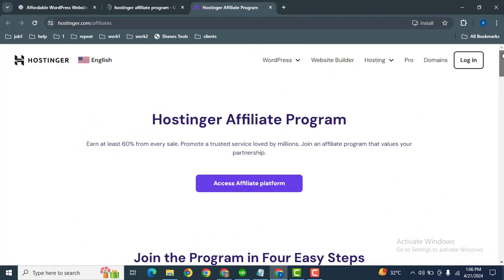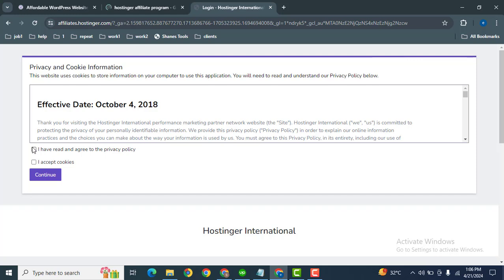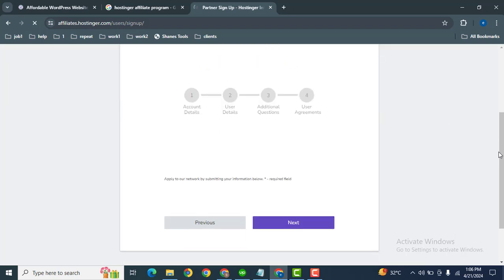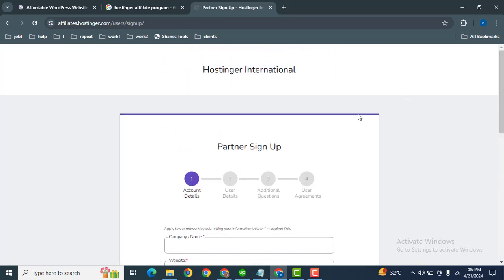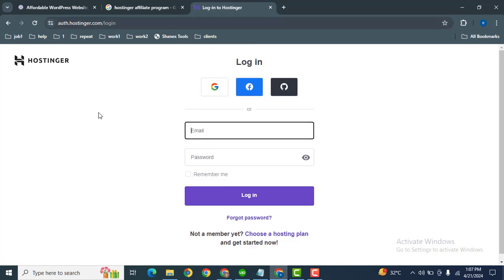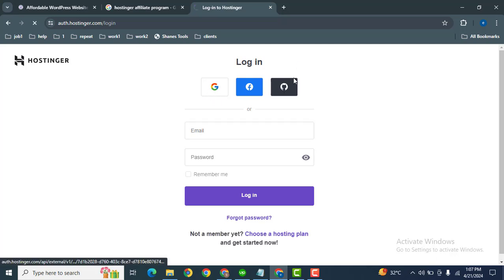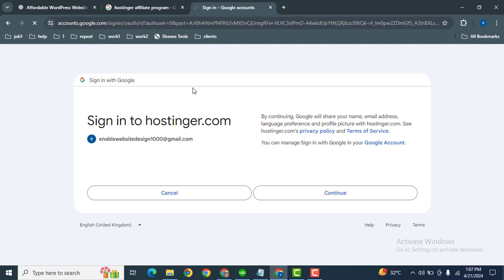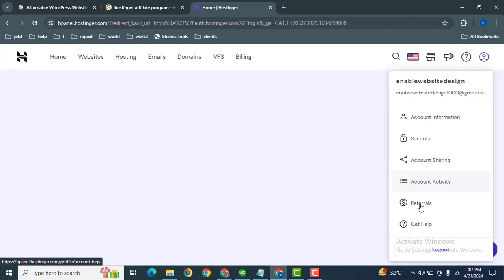How to earn money online by hostinger affiliate hosting program without investment?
First of all, it's 100% FREE to join with great commissions! Learn how to earn money online through the Hostinger Affiliate Hosting Program without any investment. This popular program offers generous commissions for every hosting referral, making it perfect for passive income.

This step-by-step tutorial will show you exactly how to join the Hostinger Affiliate Program, get your unique referral links, promote their hosting services, and start earning commissions from every sale you refer. Perfect for bloggers, web designers, and online marketers!

If you're searching for Hostinger affiliate program, earn hosting commissions, free affiliate marketing, web hosting referrals, or passive income from hosting, this comprehensive guide is perfect for you.